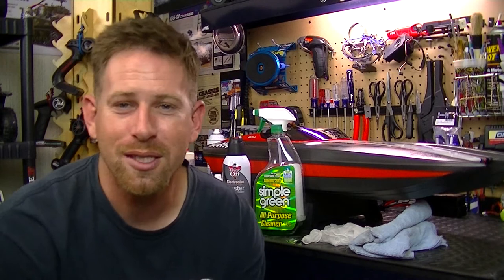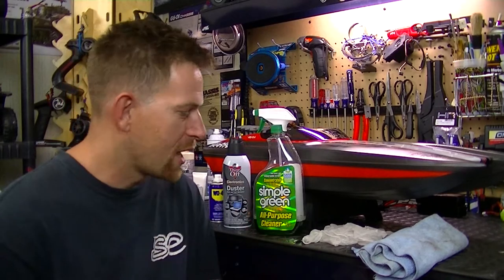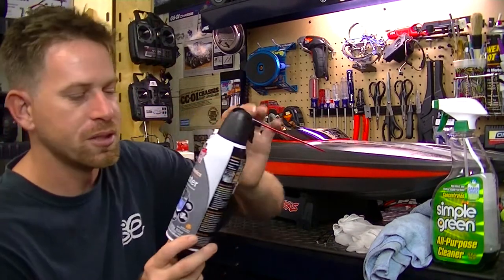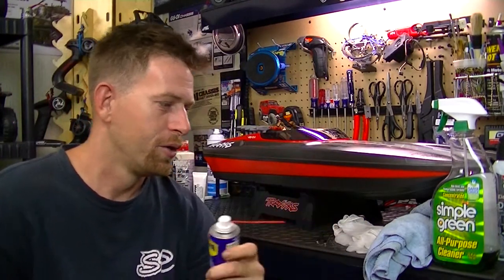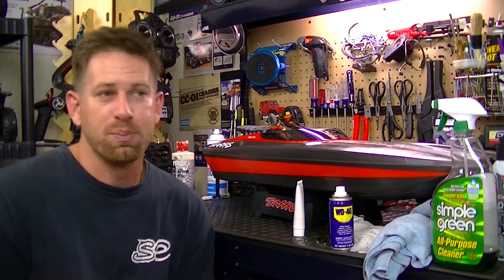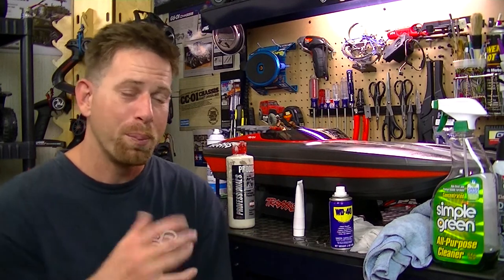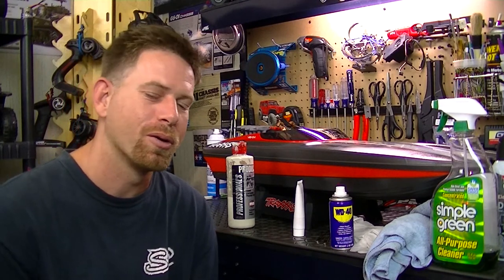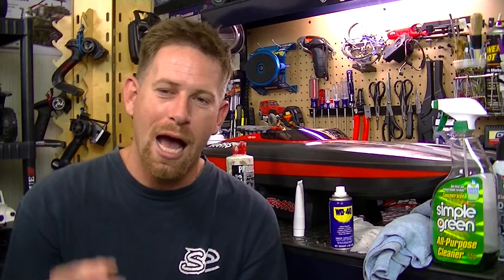RC84Films: RC Boat Maintenance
well my friends time to about RC Boat Maintenance what you want to do to your RC boats